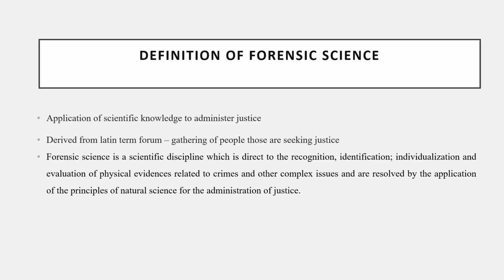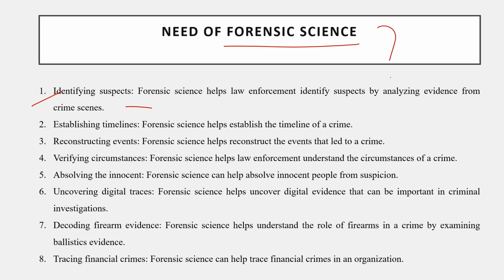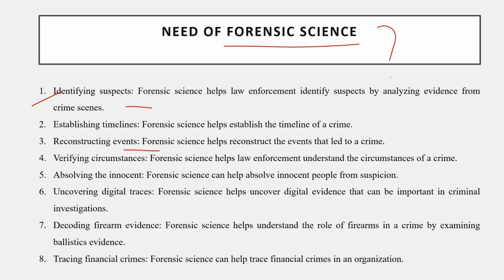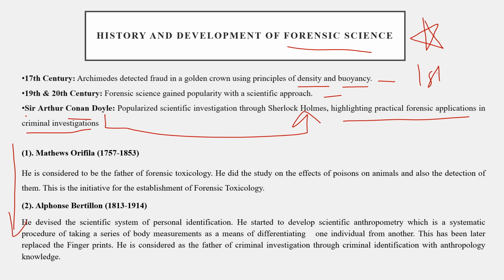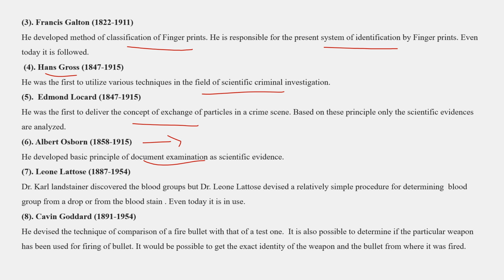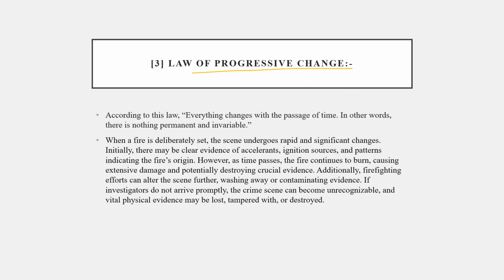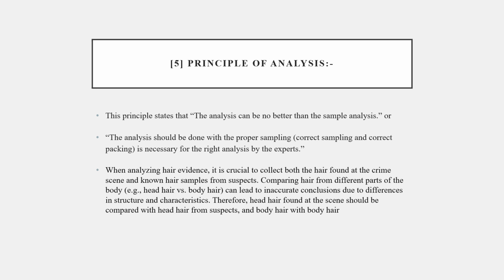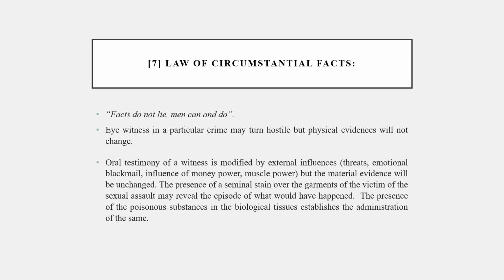Introduction to Forensic Science Part 1 - Definition, History, and Laws | UGC NET JRF SERIES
Welcome to Part 1 of our series on Forensic Science! In this video, we dive into the fascinating world of forensic science, covering its definition, historical development, and the laws that govern it. Whether you’re a student preparing for UGC NET, a college course, or just curious about forensic science, this video is for you!

📌 Topics Covered:

What is Forensic Science?
The Need and Scope of Forensic Science
Historical Milestones in Forensic Science
Laws of Forensic Science

🔍 Why Watch?

Gain a comprehensive understanding of forensic science
Learn about the evolution of forensic techniques
Understand the legal framework that supports forensic investigations
📚 Resources: